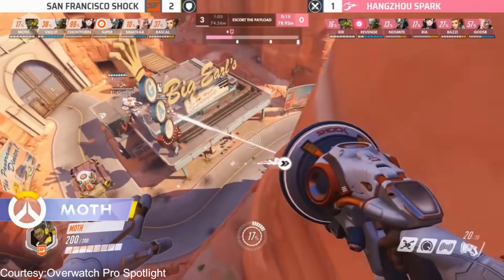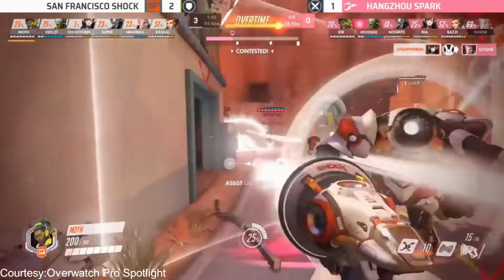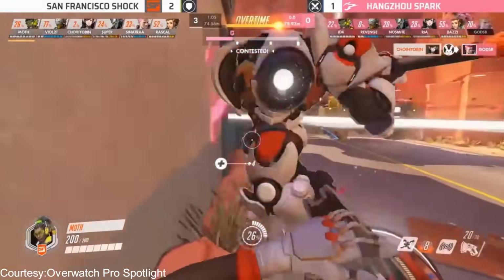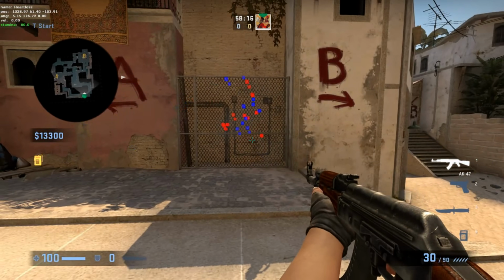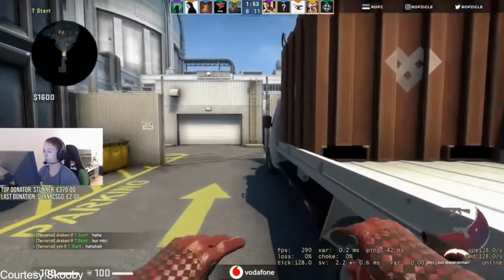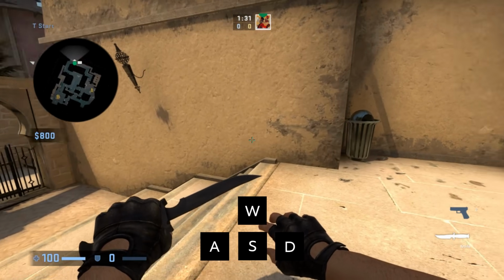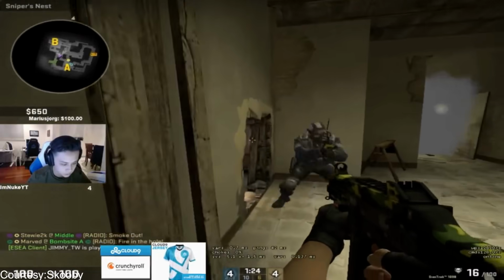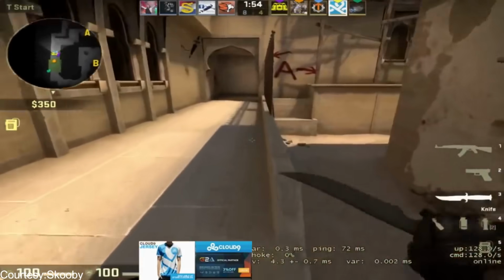Valorant Movement: Full Breakdown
In this video, you will watch every information we have about movements in Valorant. It is a full breakdown of movements in Valorant. There are bunnyhopping(bhop, bunnyhop, bhopping, bunny-hop, bunny-hopping), movement inaccuracy, air-strafe, counter-strafing, walking, crouching, and ground friction. I hope you enjoy this video.

Check Overwatch Pro Spotlight's channel

Music Credits